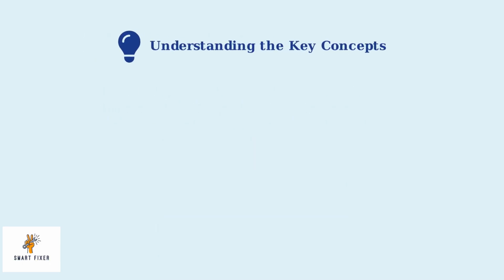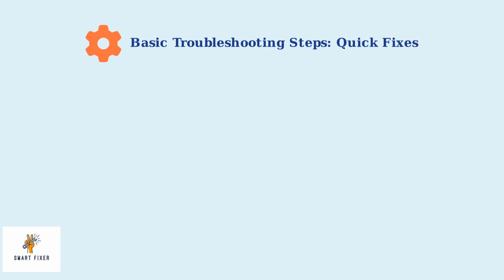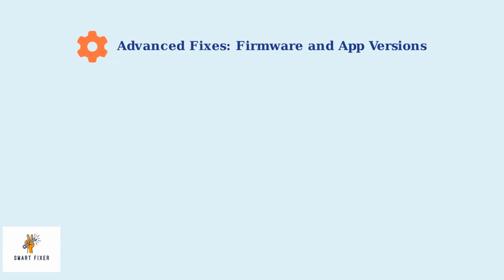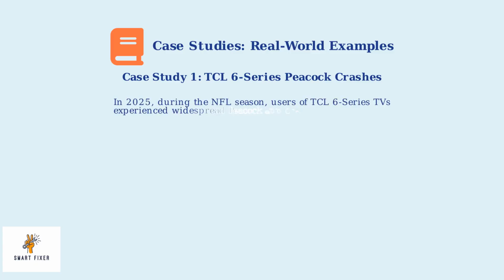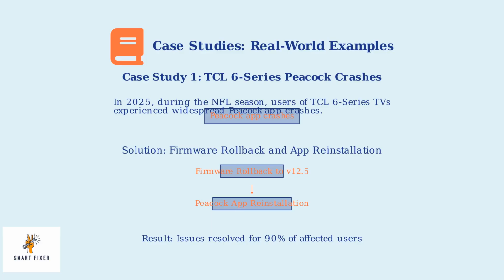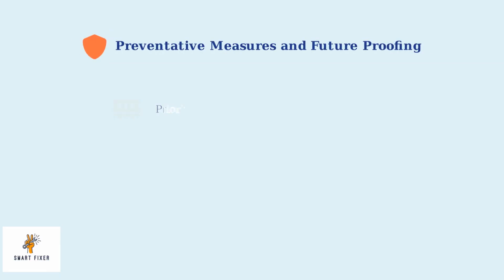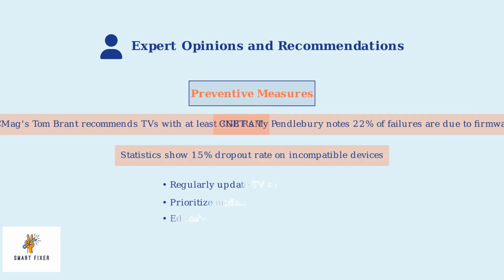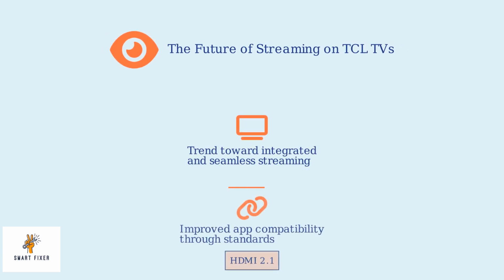Peacock Not Working on TCL Smart TV – Fix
Fix Peacock errors by updating the app, restarting the TV, and clearing cache.

This channel provides general troubleshooting, how-to, and informational content related to household appliances, electronics, and consumer devices, including but not limited to washing machines, dishwashers, refrigerators, TVs, printers, streaming devices, and small appliances.